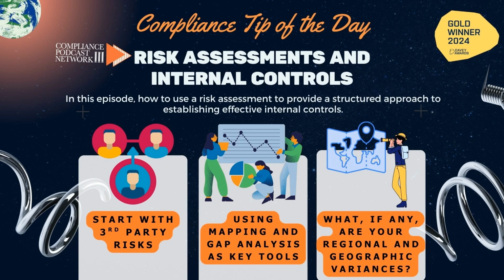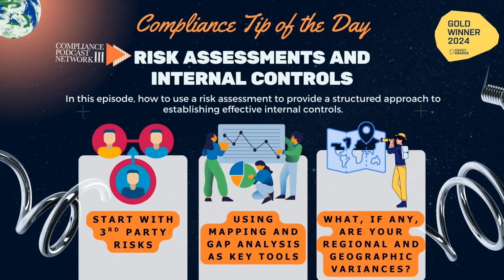Compliance Tip of the Day: Risk Assessments and Internal Controls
Welcome to “Compliance Tip of the Day,” the podcast that brings you daily insights and practical advice on navigating the ever-evolving landscape of compliance and regulatory requirements. Whether you’re a seasoned compliance professional or just starting your journey, our goal is to provide you with bite-sized, actionable tips to help you stay ahead in your compliance efforts. Join us as we explore the latest industry trends, share best practices, and demystify complex compliance issues to keep your organization on the right side of the law. Tune in daily for your dose of compliance wisdom, and let’s make compliance a little less daunting, one tip at a time.

How to use a risk assessment to provide a structured approach to establishing effective internal controls.